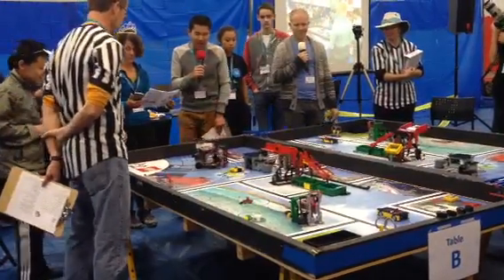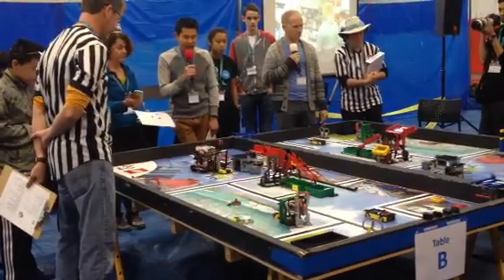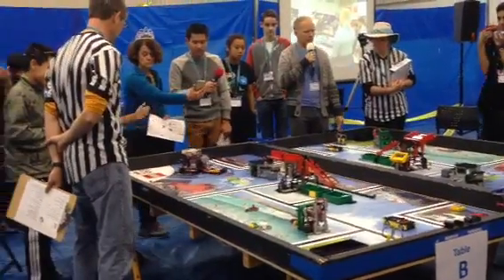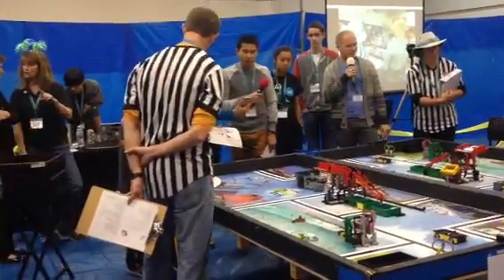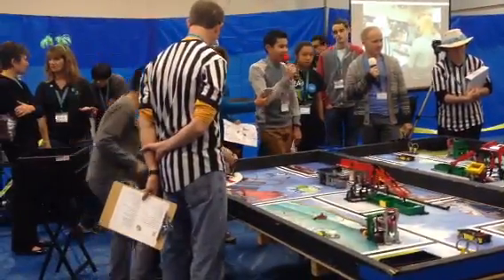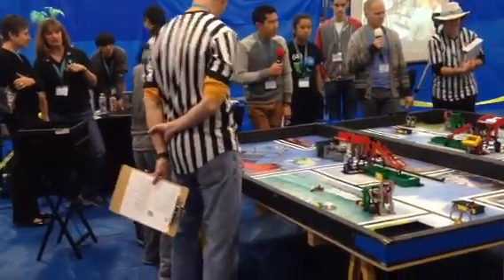FLL Competition, BASIS Independent Silicon Valley team named as BASIS Ninja Kelpies compete at Saratoga high school, 11/21/2015 and awarded for the best engineering design of the robot. Dr. Amin Ghafooripour and Mr. Sridhard Kotha were the coaches and mentor.